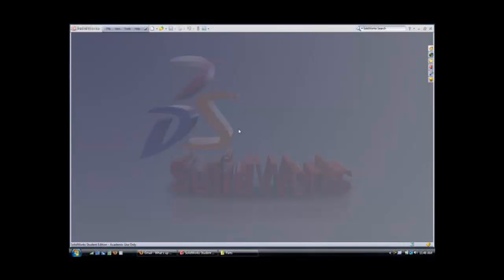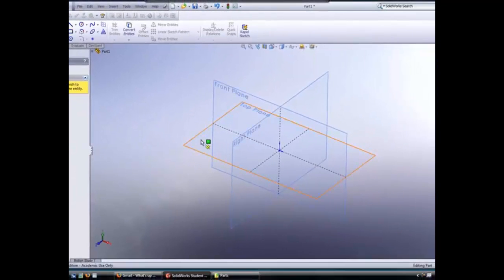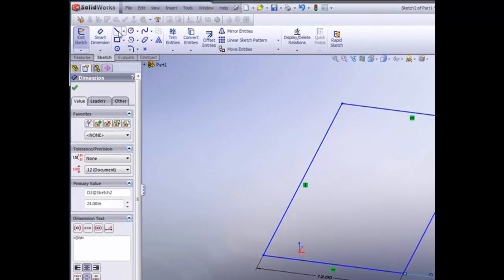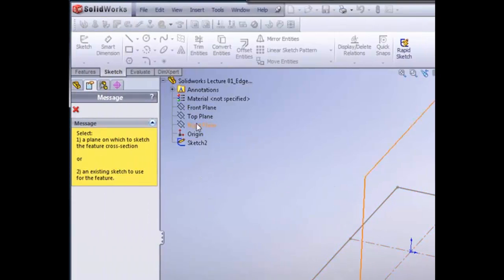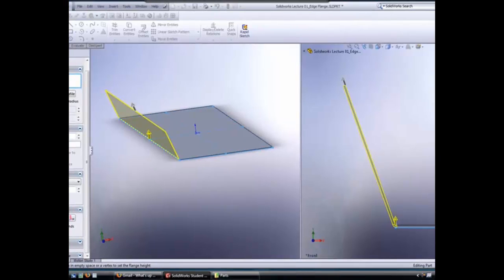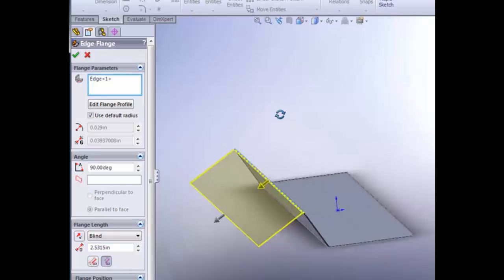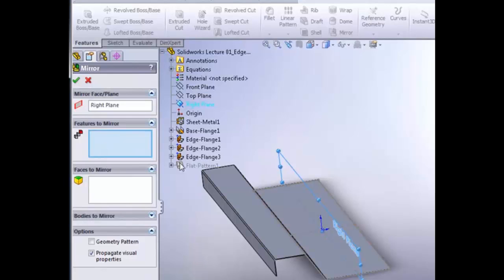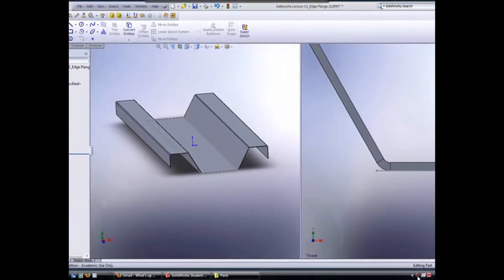Solidworks tutorial - sheet metal guide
Sheet metal is a modul solidworks software. This video tutorial it